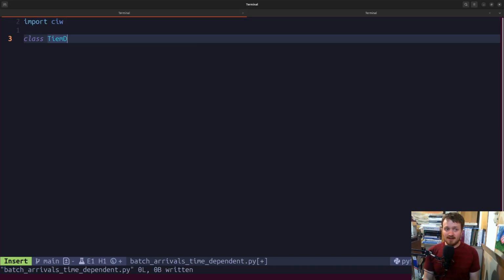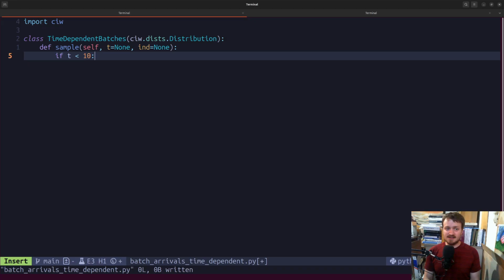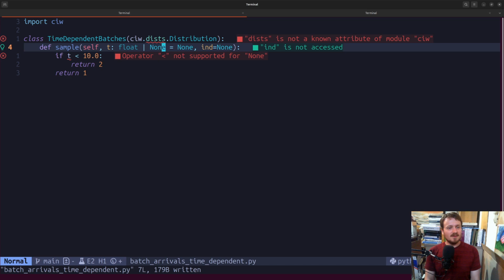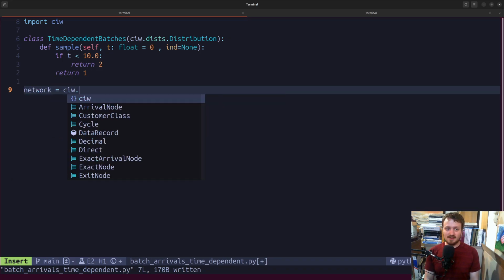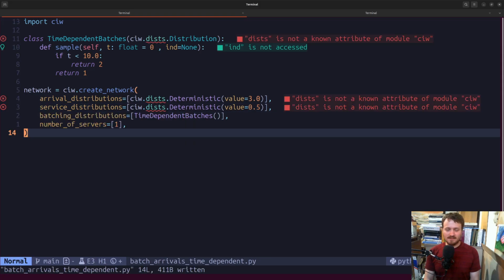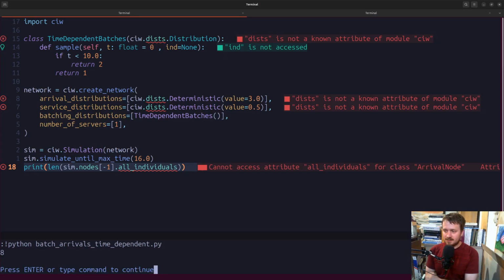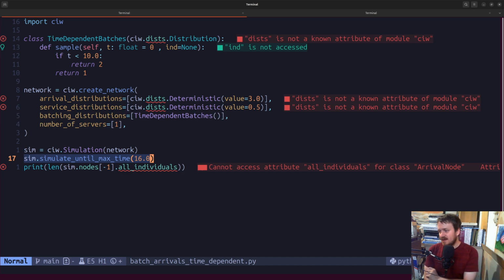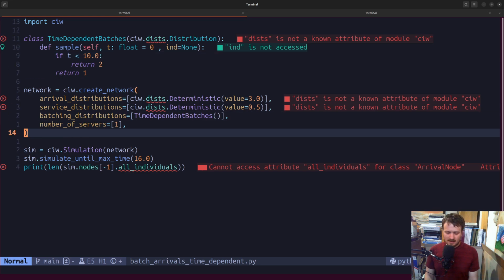How to Set Time Dependent Batch Arrivals Using the Ciw Python Package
In this tutorial, we explore how to model time-dependent batch arrivals using the Ciw Python simulation library. You’ll learn how to define batch size distributions that change over time, allowing for more realistic and dynamic arrival patterns in your queueing models.

🔍 What’s Covered:
    - Overview of time-dependent batch arrivals in Ciw
    - Setting batch sizes that vary across time intervals
    - Implementing and running the simulation in Python
    - Interpreting results from time-varying arrival patterns